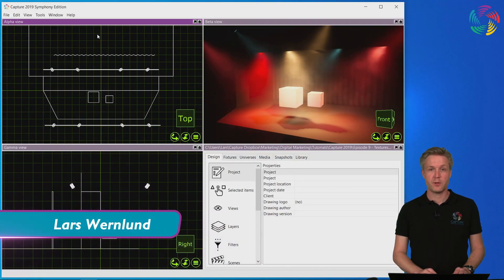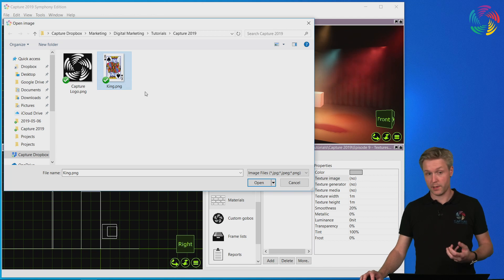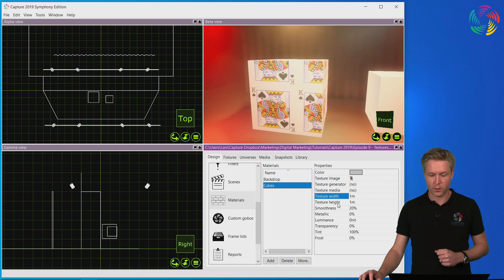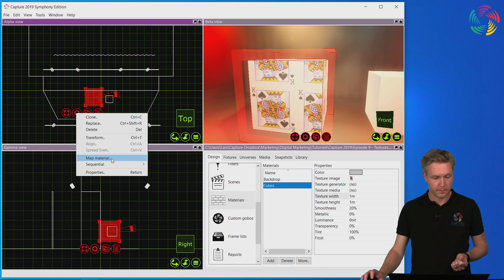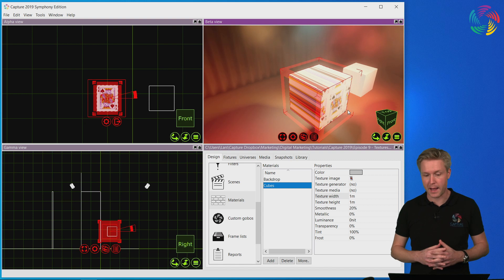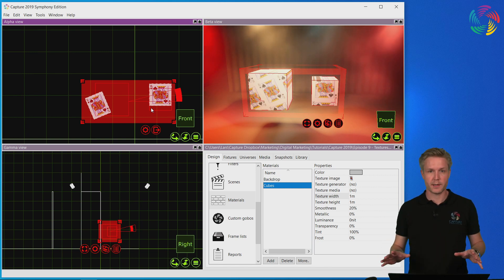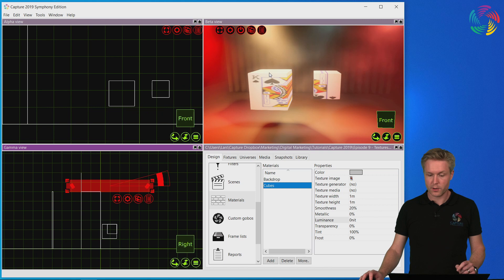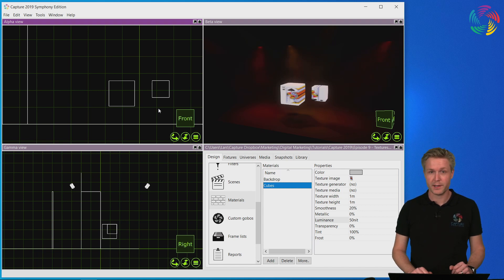Textures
In this episode we are going to take a closer look at material textures in Capture 2019. We have a couple of boxes on stage and apply textures to them. We will go thru how to manipulate the texture and how to map the texture to the objects.